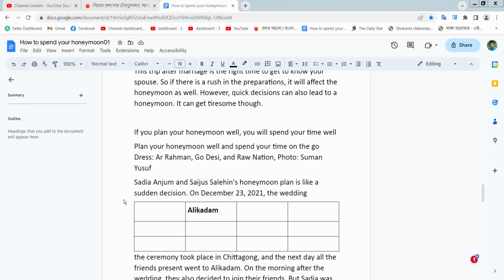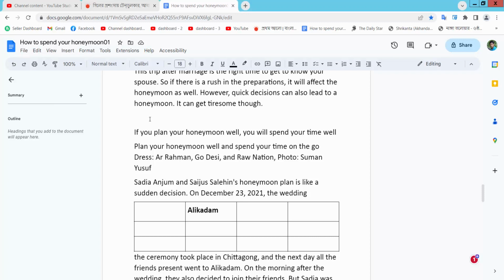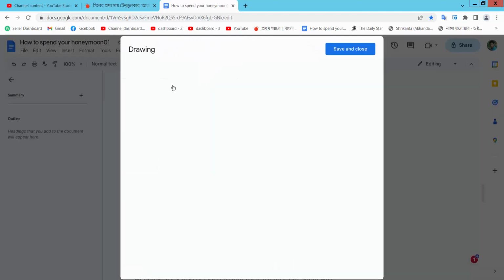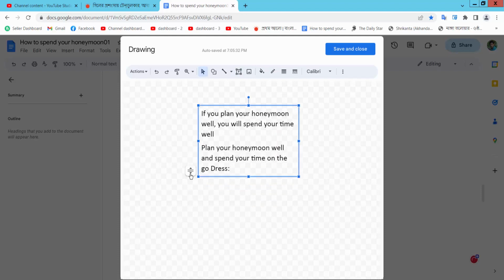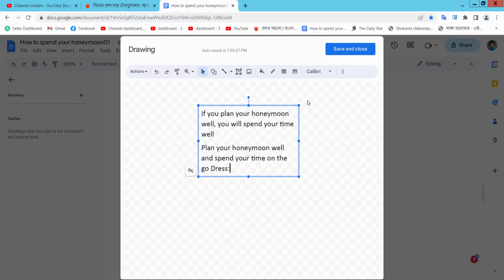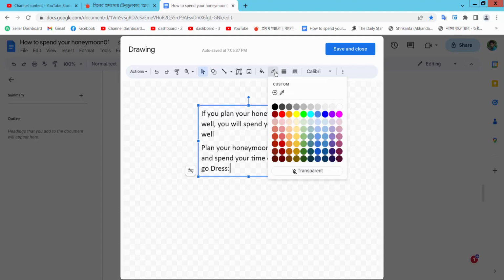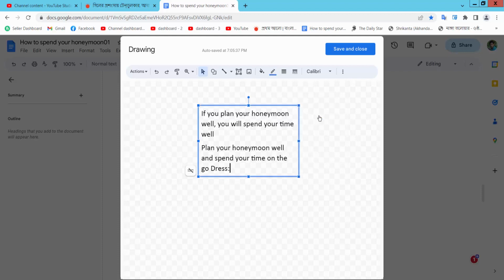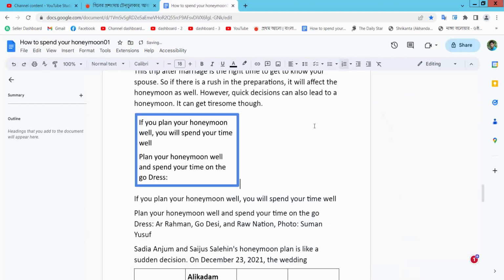How to add border to a text box in google docs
Hello everyone, Today I will show you, How to add a border to a text box in google docs.